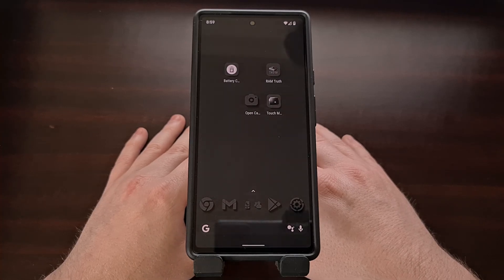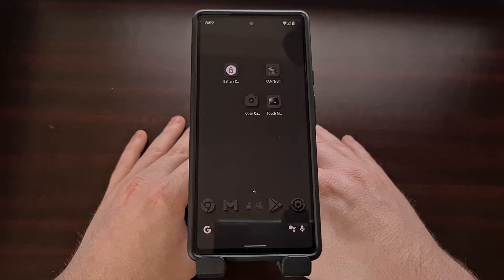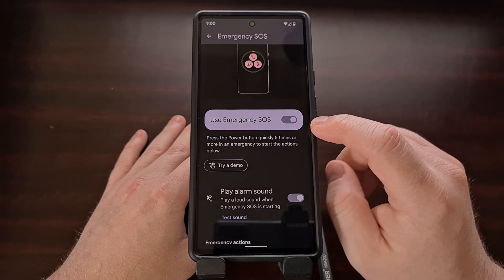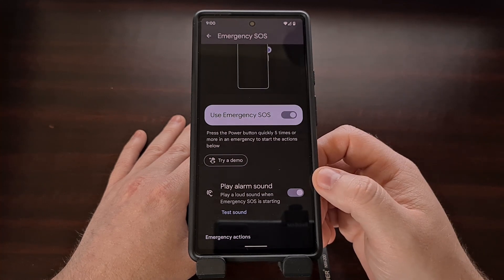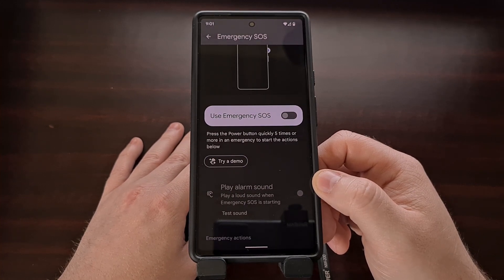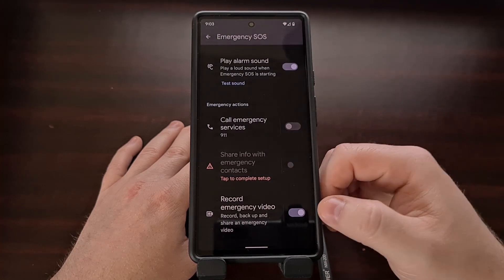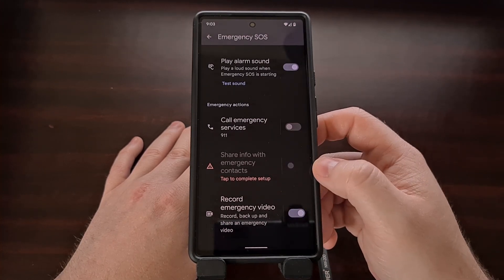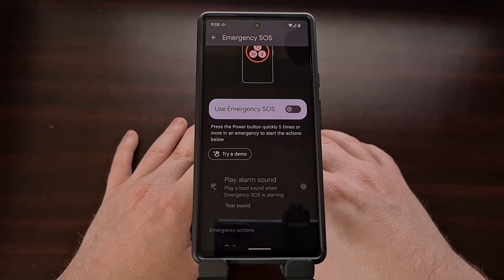Disable Emergency SOS on Google Pixel to Prevent Unwanted Calls to 911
If you've noticed your Google Pixel phone calling 911 on its own, then it may have happened from the Emergency SOS feature.

Video Description
Being able to get in contact with emergency services is vital when you're in a dire situation is important but a feature baked into Google Pixel smartphones seems to be causing some issues for certain individuals. For those who are not aware, Google Pixel phones have a feature called Emergency SOS that will place a call to 911 if the Power button is pressed quickly 5 times in a row.

In some instances, this can be an incredibly useful feature but in others, it can become a hassle.

So in today's video let me show you how to disable this feature. . .or, at the very least, show you how this feature can be configured so using it does something other than calling 911.

Settings
Safety & Emergency
Emergency SOS

1. Intro [00:00]
2. Open the Settings app [00:58]
3. Tap the "Safety & Management" option [01:09]
4. And select the "Emergency SOS" feature [01:18]
5. Disable the Emergency SOS feature entirely [02:30]
6. Google Pixel Emergency SOS options [03:59]